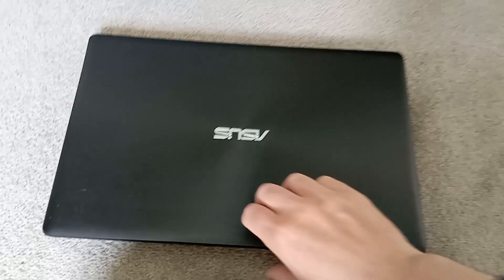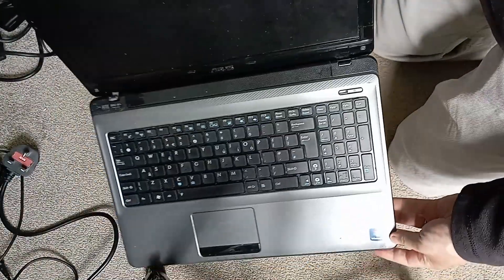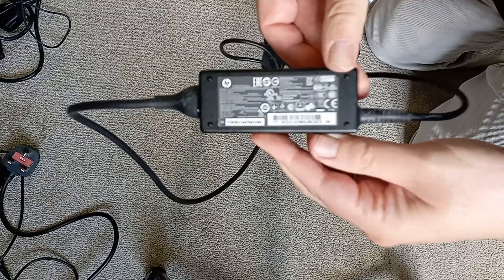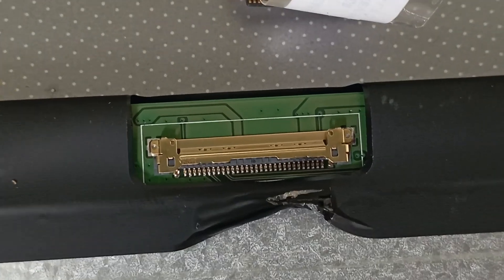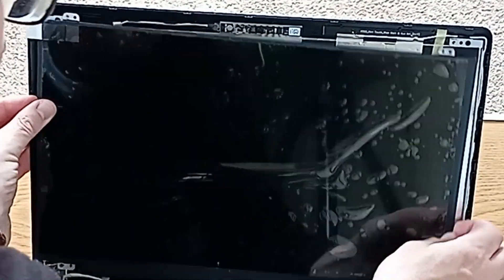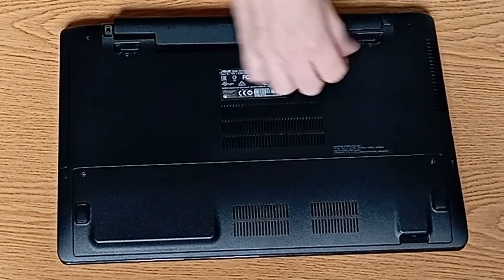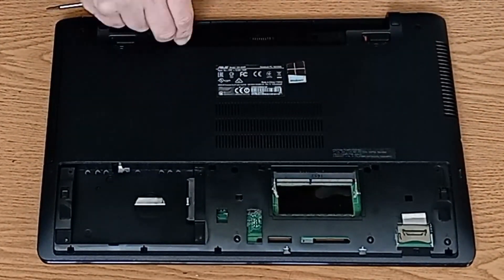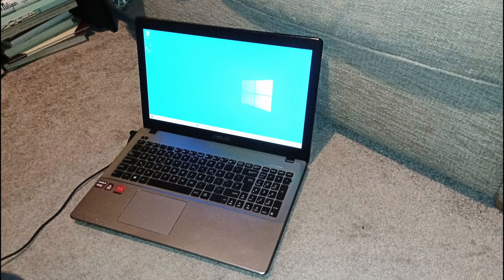The Screen, the Fan and the Freecycle - Asus K550I Laptop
Checking out and fixing a Asus K550I Laptop I got off Freecycle.